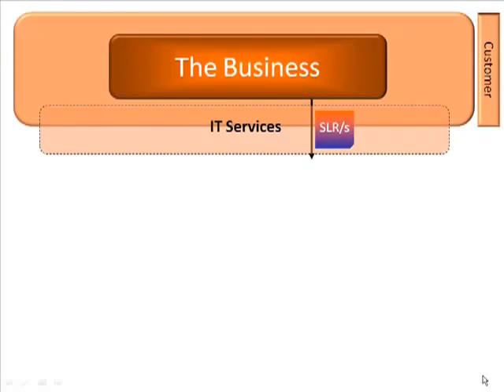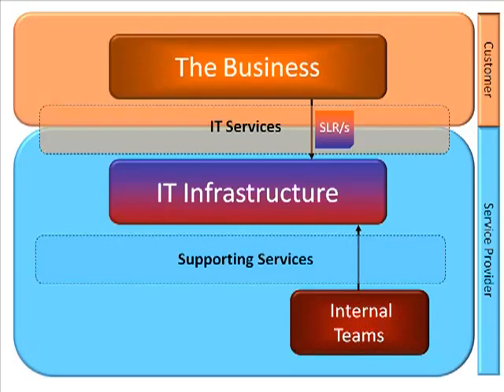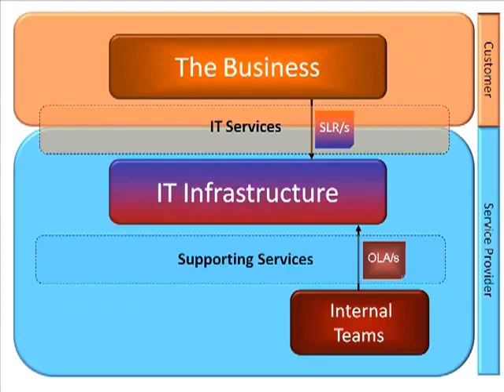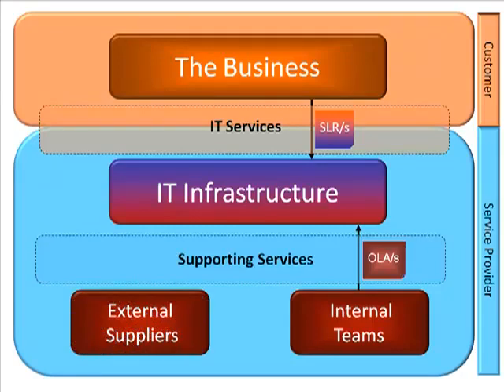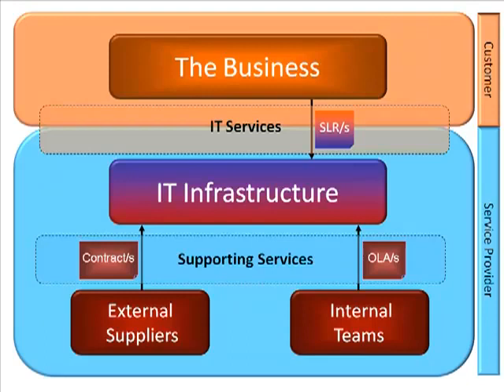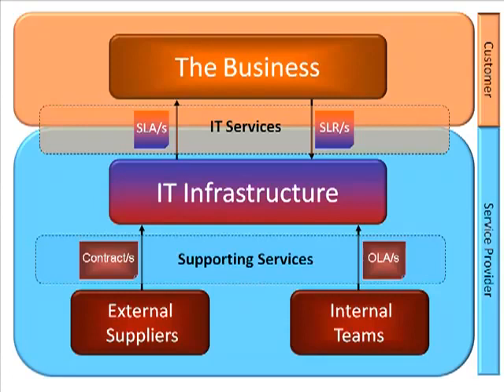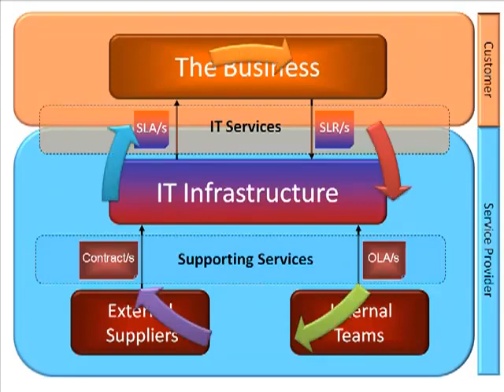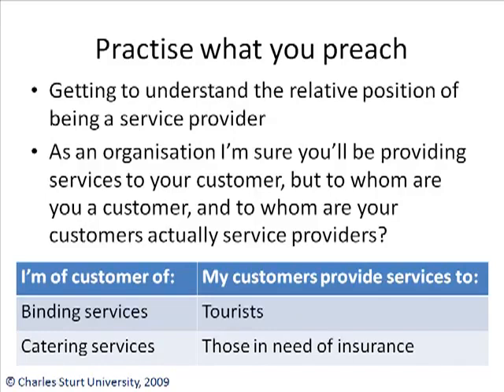CSU ITIL v3 Service Provider